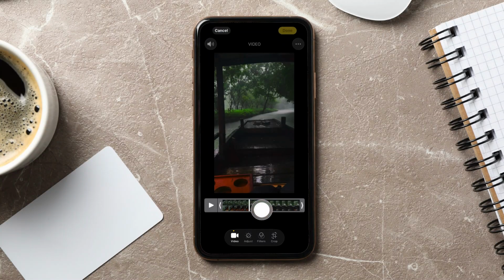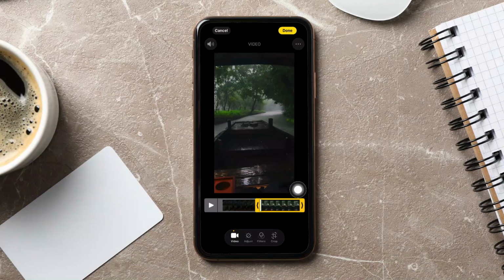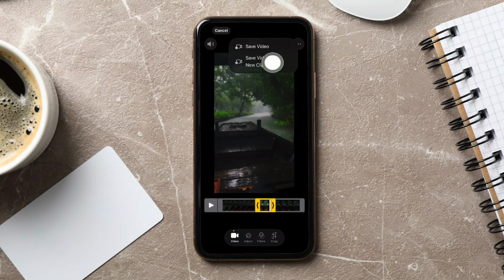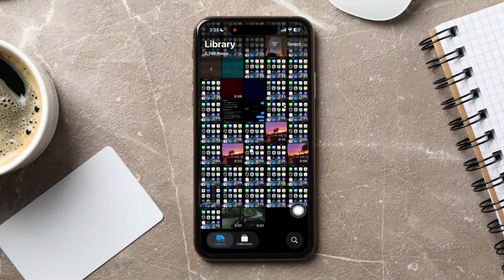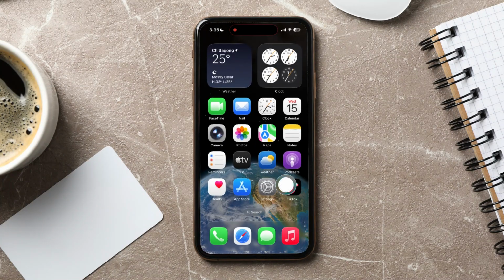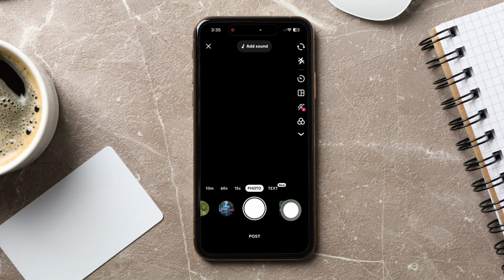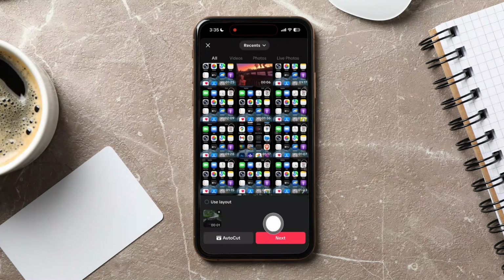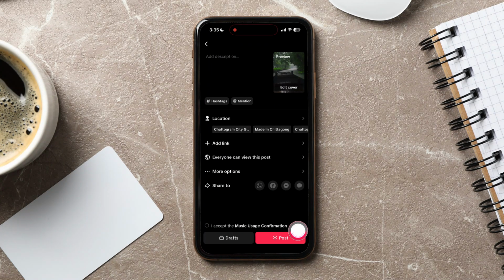How to Clip Video on iPhone for Tiktok 2026 (Step-By-Step Tutorial)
Here's how to perfectly clip and edit videos on your iPhone specifically for TikTok! I'll show you the fastest and most effective methods to trim, cut, and prepare your video content using both the iPhone's built-in video editor and some powerful free apps. You'll discover how to cut out the best moments from longer videos, adjust timing for maximum engagement, and optimize your clips for TikTok's format requirements. We'll cover everything from basic trimming techniques in the Photos app to more advanced editing features that let you create seamless cuts, add smooth transitions, and ensure your videos meet TikTok's guidelines. I'll walk you through selecting the perfect start and end points, removing unwanted sections, and saving your clips in the ideal resolution and aspect ratio. Whether you're repurposing existing footage or creating fresh content from scratch, these simple yet powerful techniques will help you produce scroll-stopping TikTok videos that capture attention from the very first second.